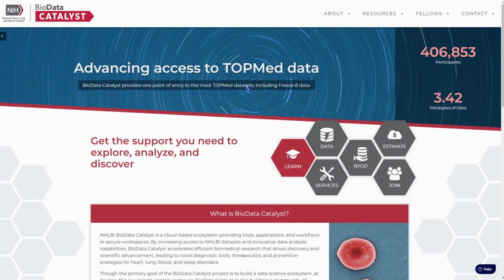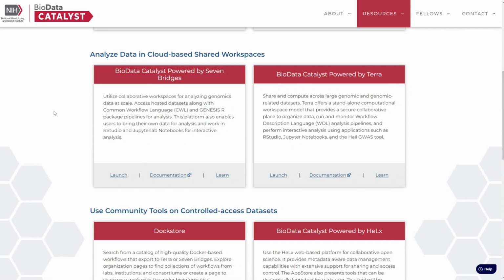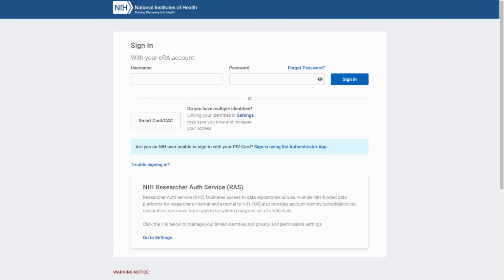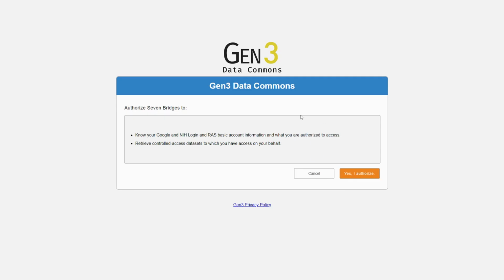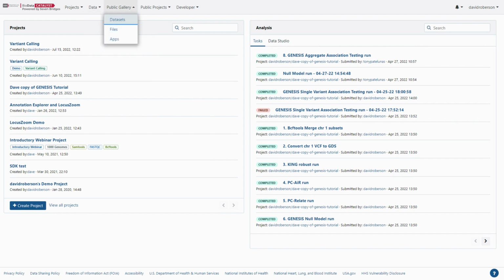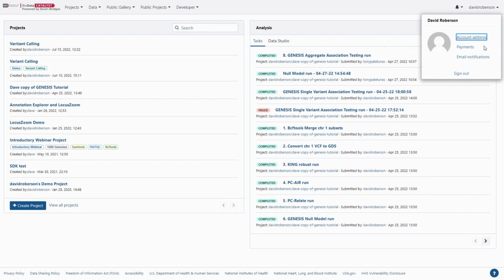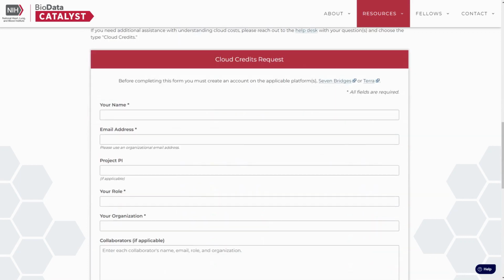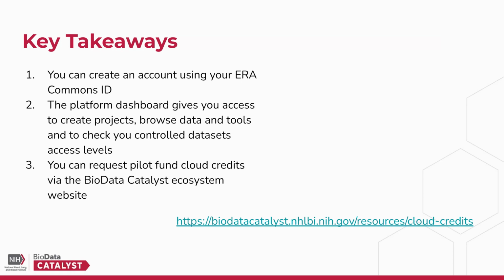Getting Started on the BDC-SB Platform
At the end of the video you will be able to do the following: Create an account on BDC-SB and use that account to log in. You’ll be able to navigate around the platform dashboard, check your hosted dataset access on the platform, and lastly, request pilot credits.